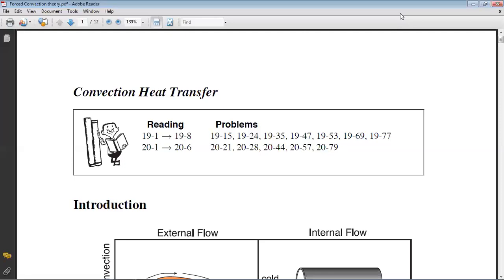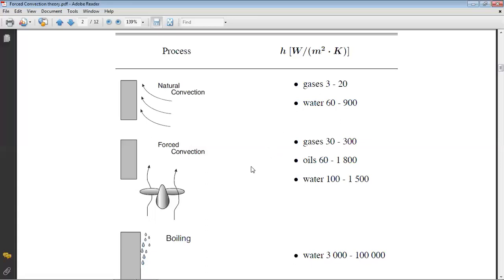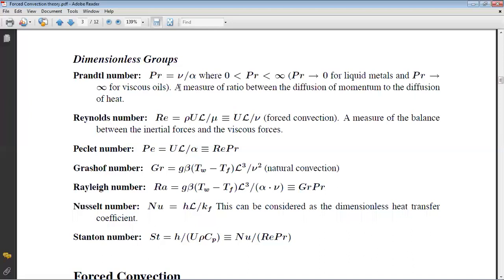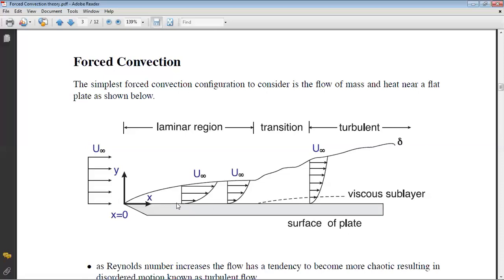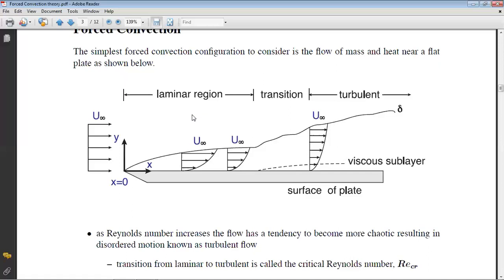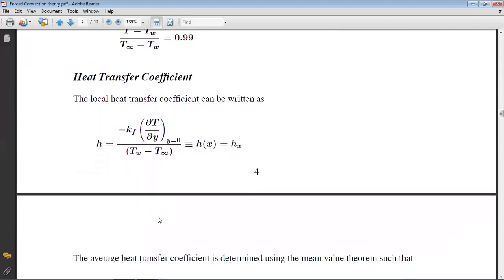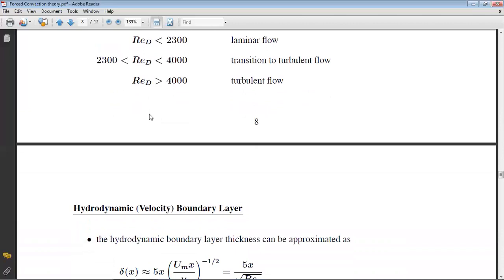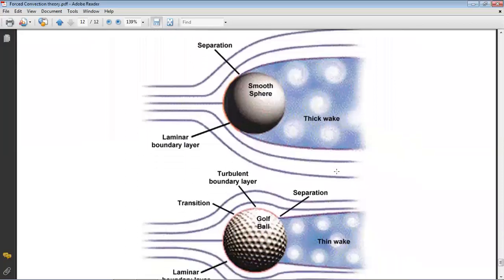17ME63_Heat Transfer_M5_Forced Convection S1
Dimensionless numbers, Hydrodynamic and thermal Boundary layer